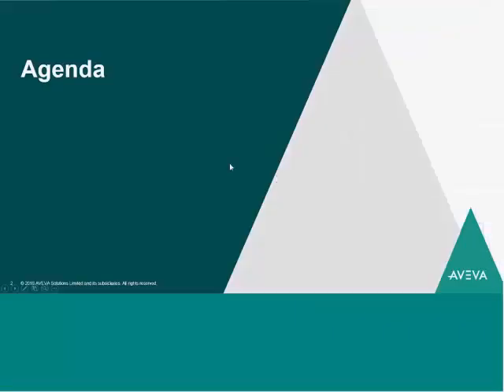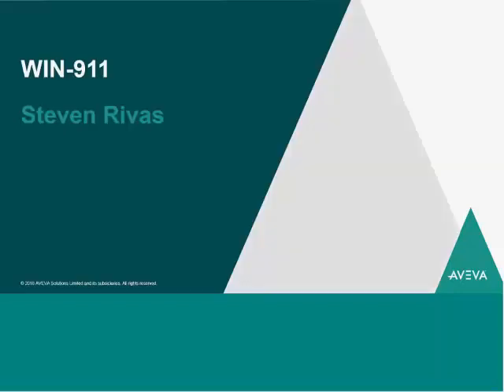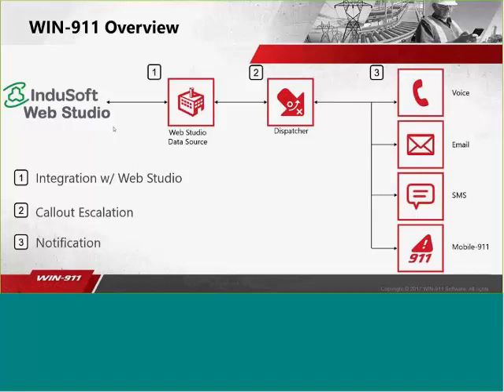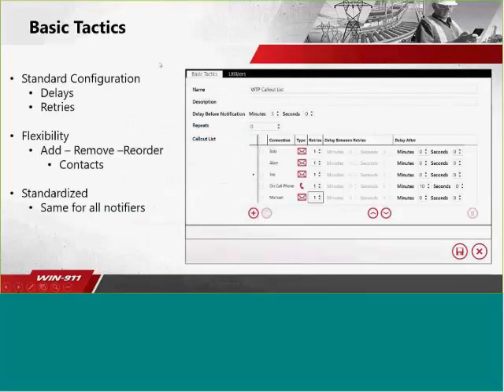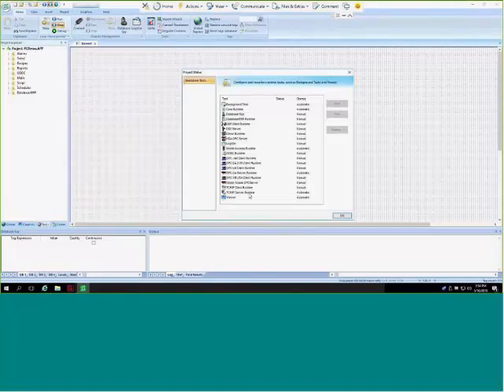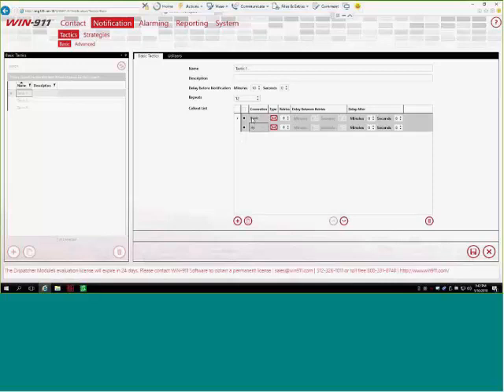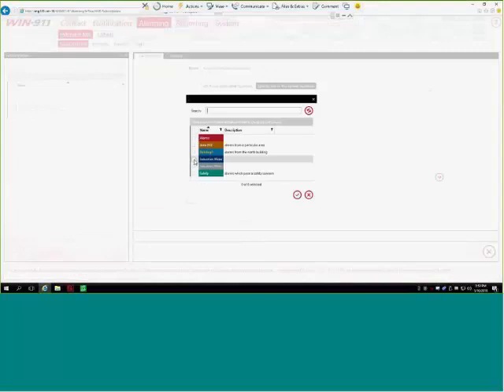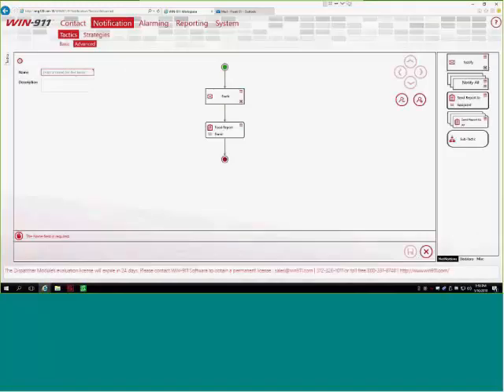Alarm Notifications with WIN-911 NOW Available for InduSoft Web Studio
Do you need to improve how quickly and accurately you can address abnormal situations before they impact operations? Join us for a Webinar this May to learn how to do just that with WIN-911’s software. By pairing WIN-911 with SCADA/HMI software it’s possible to filter on specific alarms and enable instant notification (via Smartphone App, Voice Calls, SMS/Text and Email) to specific users so they can react quickly to those alarms most critical to your process. In this webinar we will learn more about WIN-911, how it is integrated with InduSoft Web Studio, and how you can use both to create smart HMI/SCADA applications that allow you to react quickly to alarms.